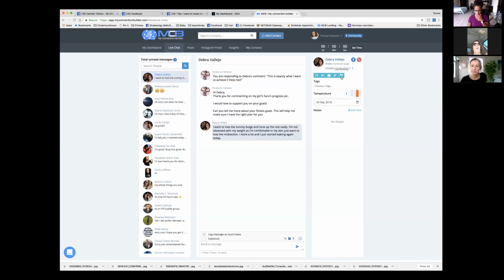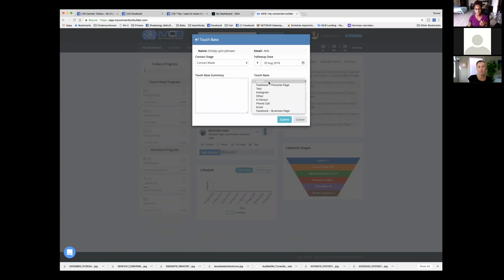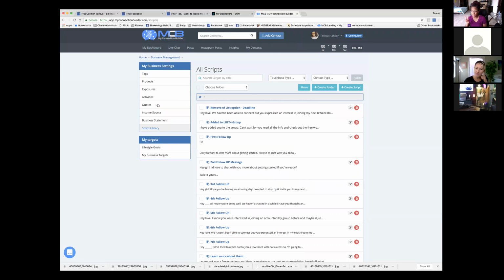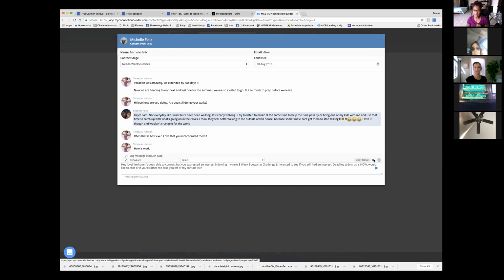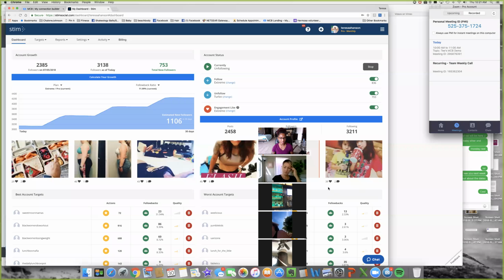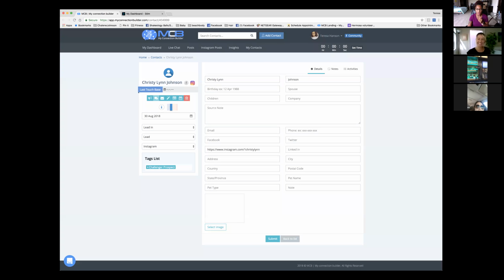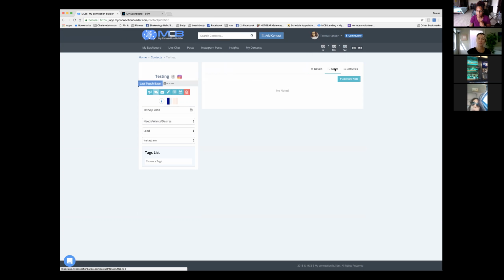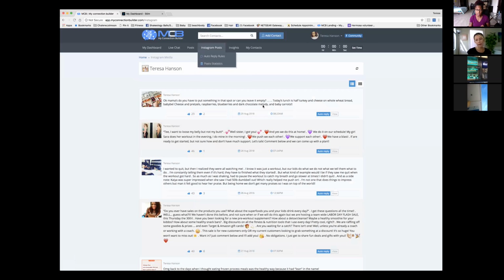MCB Flume StimSocial Demo